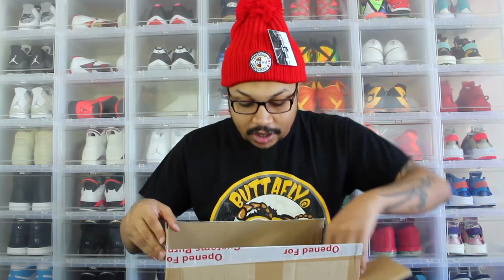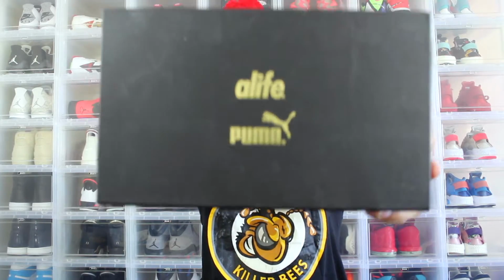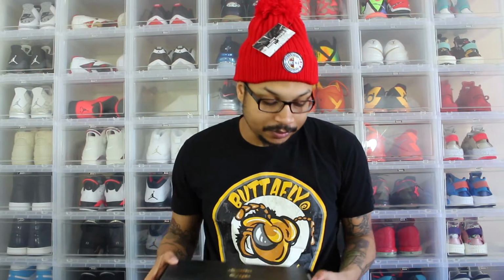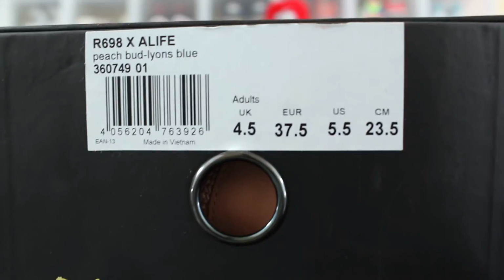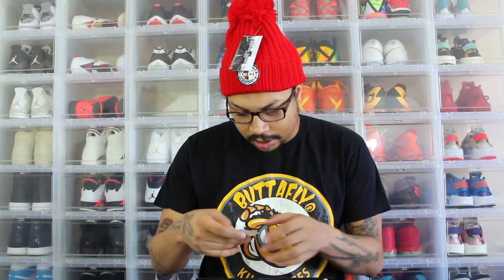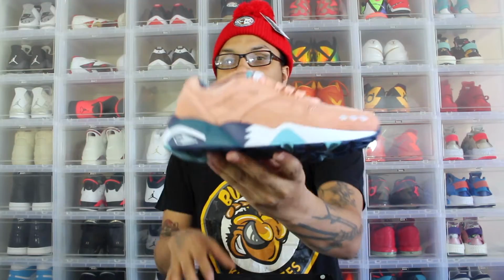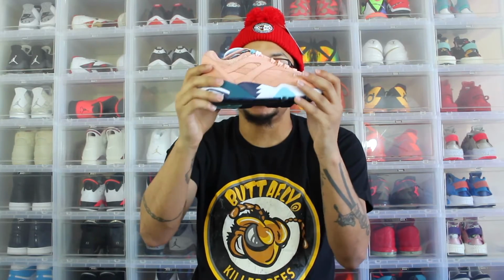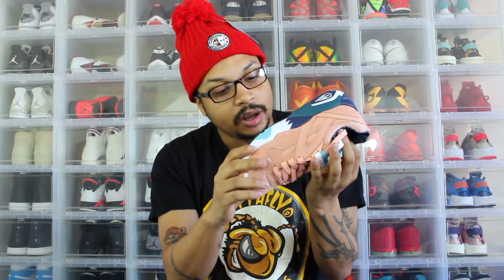Unboxing: Alife x Puma "Peach"